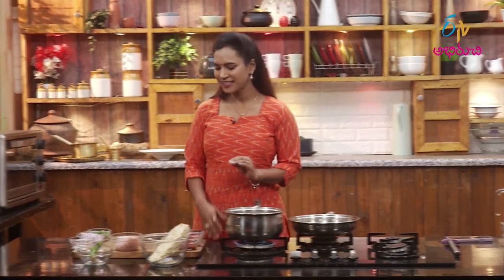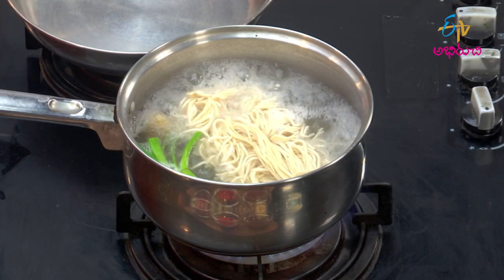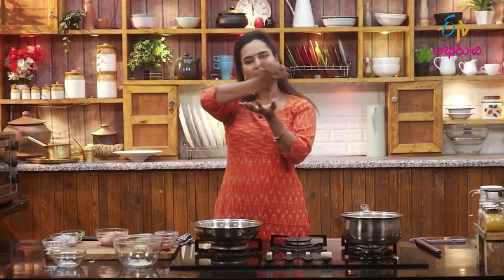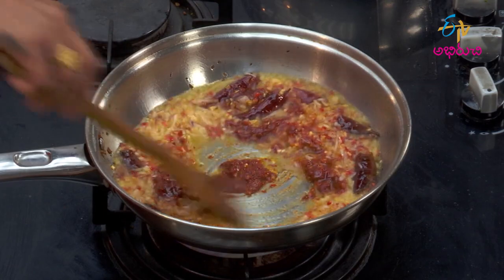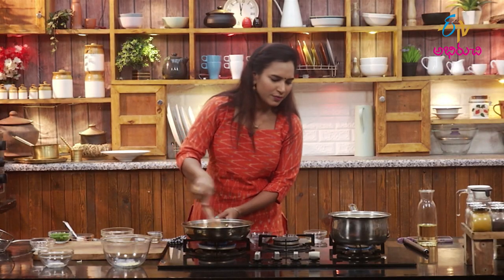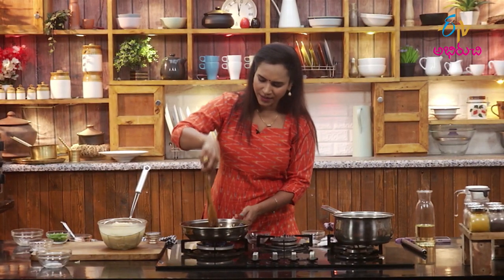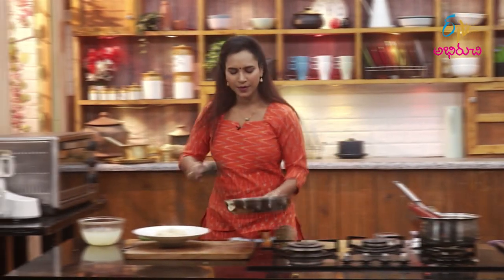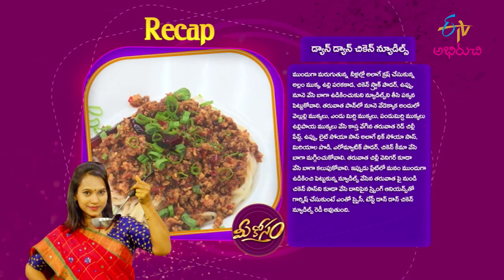Dan-Dan Chicken Noodles | డాన్-డాన్ చికెన్ నూడుల్స్ | Mee Kosam | 30th March 2022 | ETV Abhiruchi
డాన్-డాన్ చికెన్ నూడుల్స్;  చికెన్ ఖీమాతో నూడుల్స్

Dan-Dan Chicken Noodles is a tasty and simple dish prepared by frying chicken keema with red chilli mixture and other spices, later served with boiled noodles.